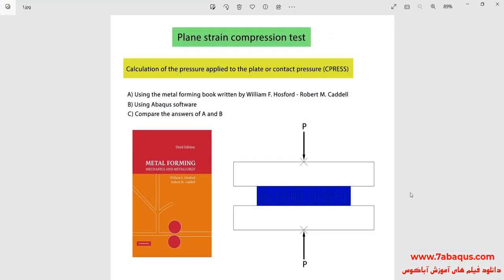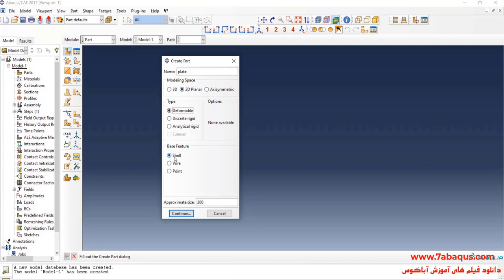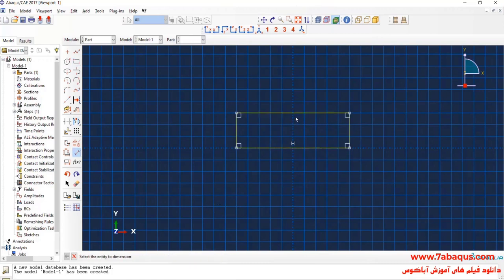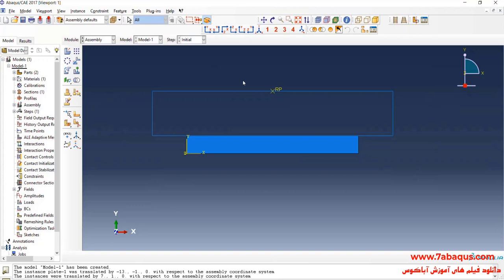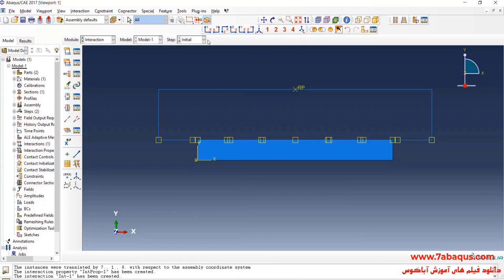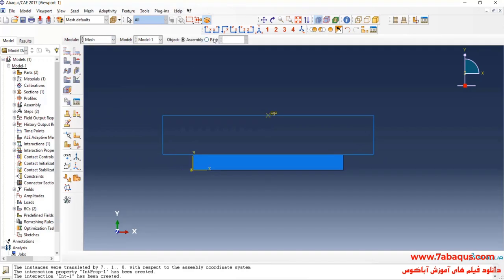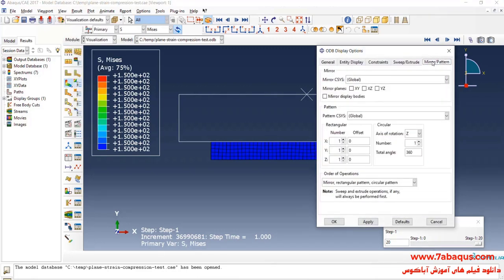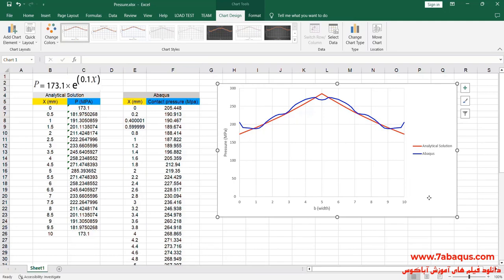Plane strain compression test using Abaqus and Metal forming book (Contact pressure)